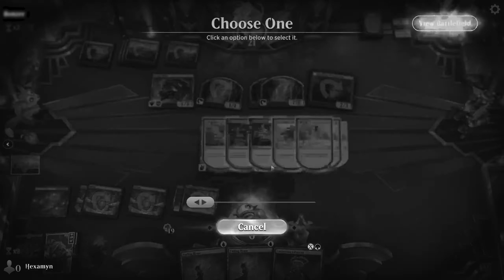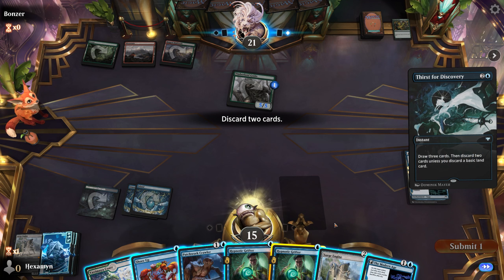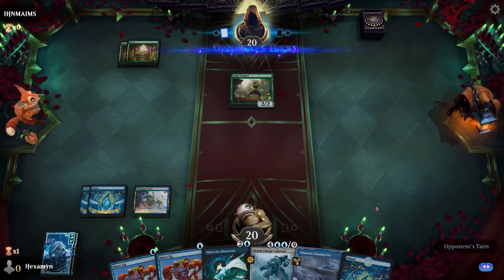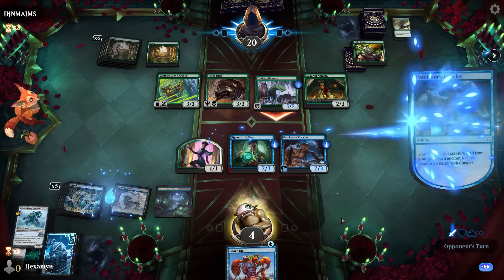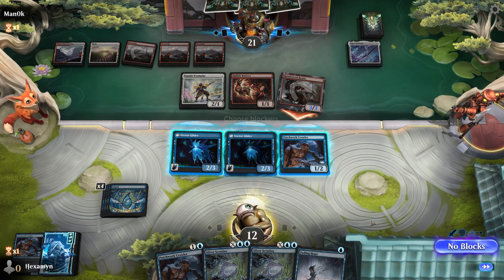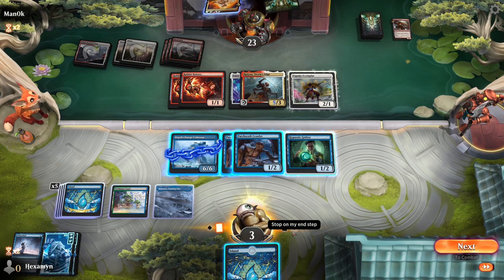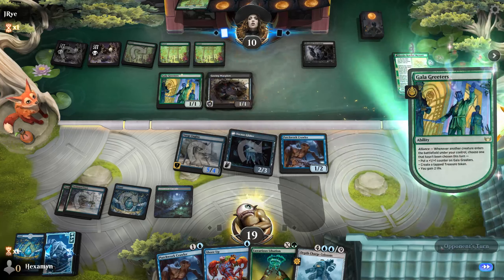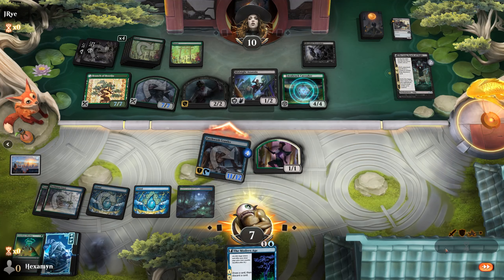♾️😲 INFINITE Combo in Standard! Unlimited Mana and Damage! 💧🌲 | Brothers' War Standard - MTG Arena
Going infinite in standard again this time a sweet combo made in the graveyard!

We will use Patchwork Crawler to exile cards with activated abilities that all together allows you to go infinite.

Infinite Mana, Infinite Card Filtering and Infinite Damage. Its not even that  hard to pull together :)

Format – Standard
Queue – Play Queue
Deck Type – Combo

00:00 Deck Tech
03:38 Game 1
09:26 Game 2
16:43 Game 3
27:45 Game 4

Deck:
Deck3 Depth Charge Colossus4 Patchwork Crawler3 Cradle Clearcutter4 The Modern Age1 Otawara, Soaring City2 Silver Scrutiny3 Thirst for Discovery3 Fading Hope4 Shore Up4 Hypnotic Grifter3 Surge Engine15 Island3 Luxurious Libation4 Yavimaya Coast4 Dreamroot Cascade